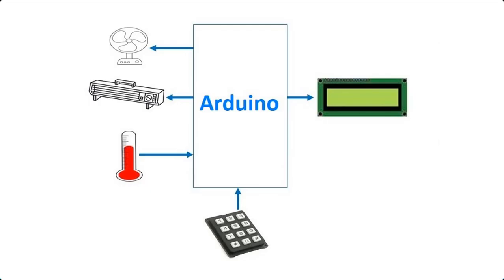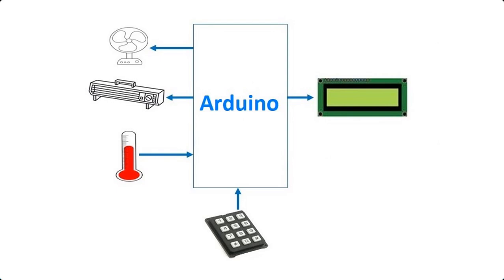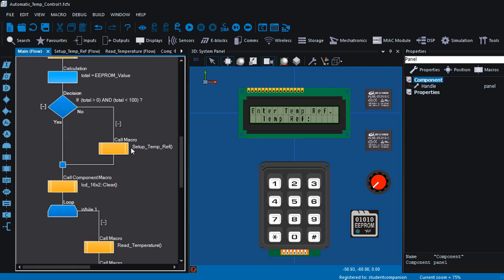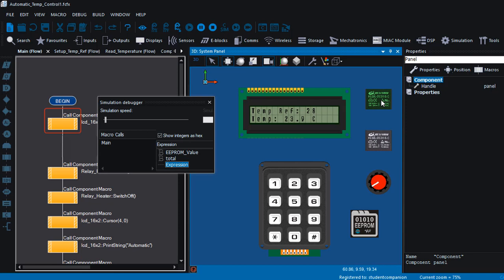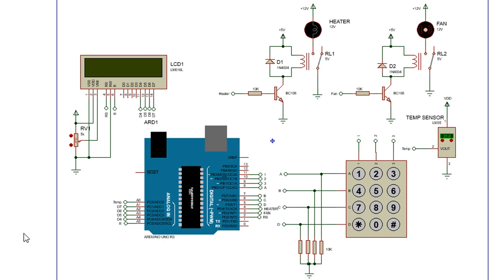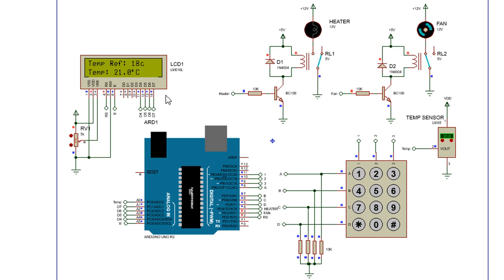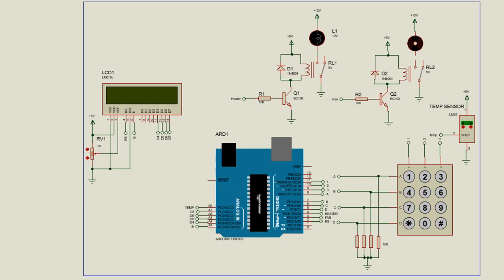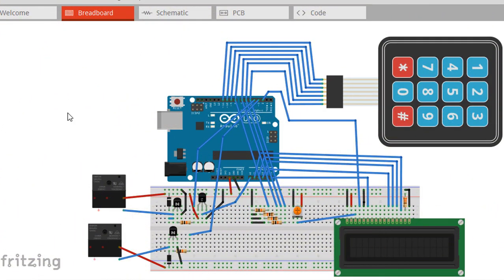11- Project 2 Automatic Temperature Control System, part 1 | Arduino with Flowcode Tutorial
This is a complete project and uses Arduino to automatically control the temperature of an area. This project can be used to design an incubator, HVAC, automatic temperature control etc.